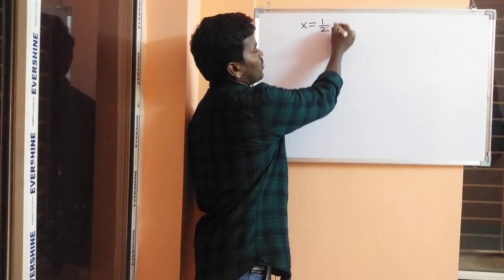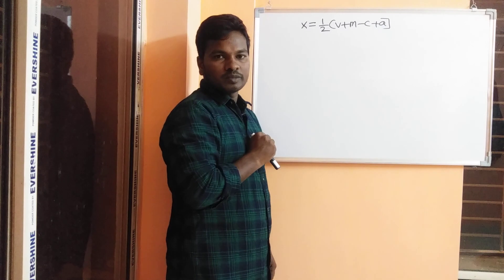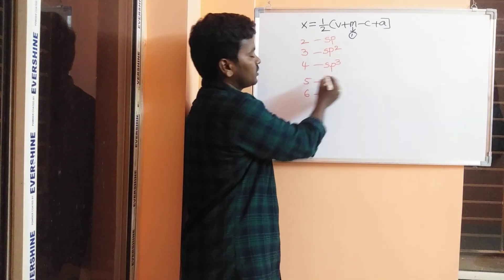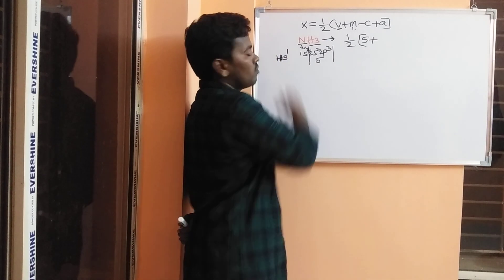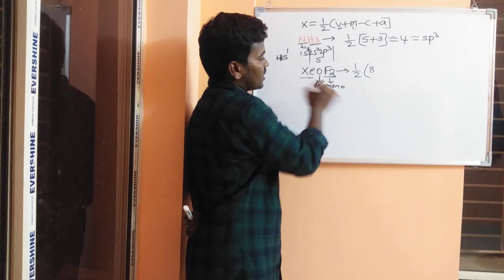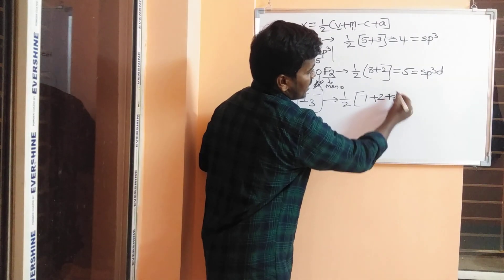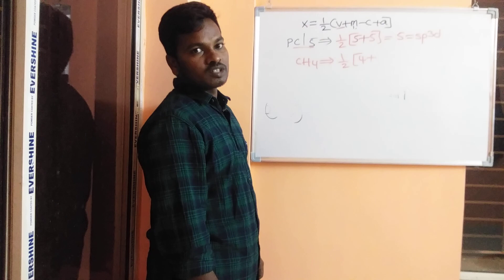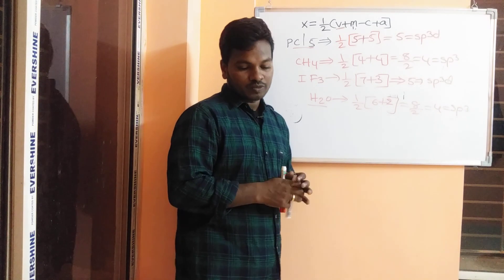TRICK TO FIND OUT HYBRIDIZATION WITH👉 NEET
topics to be covered-your queries:

Super Easy Trick | How to Calculate HYBRIDIZATION | with Lots of Examples
JEE QUESTIONS👍
Chemical Bonding 08 | Hybridisation | How to Find Hybridisation | Hybridisation of Atom IIT JEE NEET
Trick to Find Hybridisation
Shortcut to calculate hybridisation
(Basics of GOC) Carbon HYBRIDIZATION in Organic Compounds | Super trick
How To Find Hybridization | Easiest Method | Trick to Find Hybridization | XI-XII | IIT JEE (Hindi)

trick to find out hybridisation
hybridization chemistry
hybridization chemistry class 11
hybridization trick
hybridization and structure of molecules
hybridization and vsepr theory
hybridization and shape
hybridization easy trick
hybridization formula
hybridization in organic chemistry
hybridization in telugu
hybridization kaise nikale
hybridization kaise nikala jata hai
hybridization lone pairs
hybridisation short trick
hybridisation class 11 iit jee
how to find hybridisation of central atom
how to find hybridisation of a compound
how to find hybridisation of an atom
easy trick to find hybridization
hybridisation formula with examples
trick to calculate hybridisation
sp sp2 sp3 hybridisation
how to find hybridisation for inorganic molecules
carbon hybridization
sp sp2 sp3
how to calculate hybridization
types of hybridization
hybridization trick
hybridization defination
hybridization of atomic orbitals
hybridization trick
hybridization

Dipole moment in chemistry | Solve dipole moment problems easily

How To calculate mass number | mass number calculation

How to find sigma bonds,tricks to calculate sigma bonds

Why did Bohr named orbits as KLMN, why not ABCD |Why are shells named as K, L, M, and N